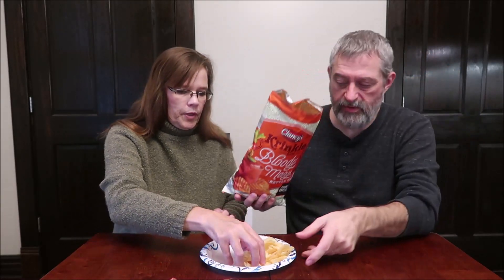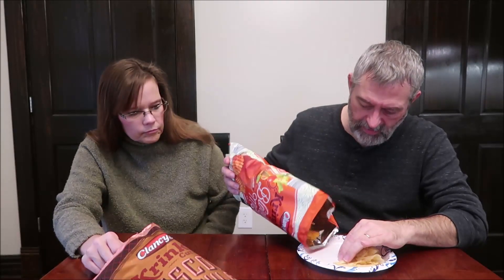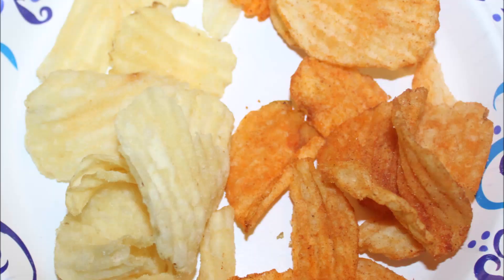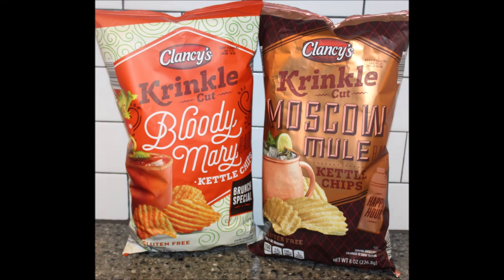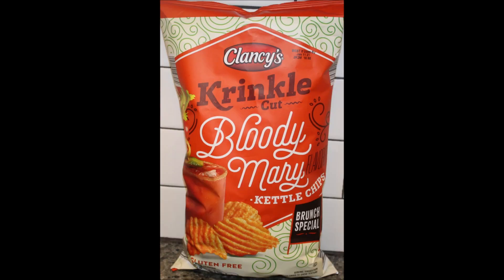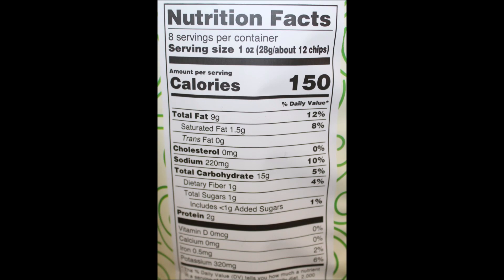Clancy’s (ALDI) Krinkle Cut Kettle Chips: Bloody Mary & Moscow Mule Review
This is a taste test/review of the Clancy’s (ALDI) Krinkle Cut Kettle Chips in two flavors including Bloody Mary and Moscow Mule. They were $1.89 each. 1 oz. (28g/about 12 chips) = 150 calories